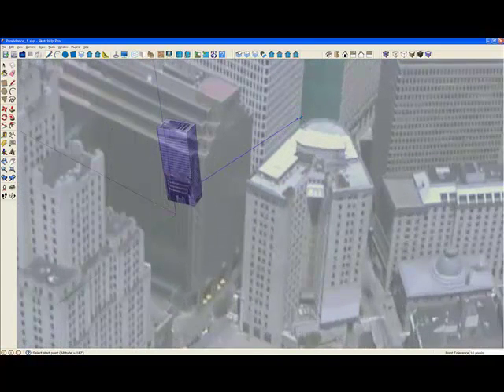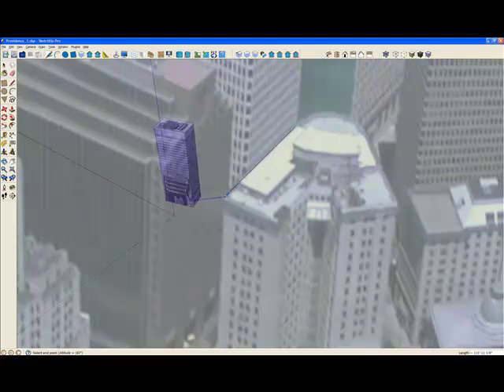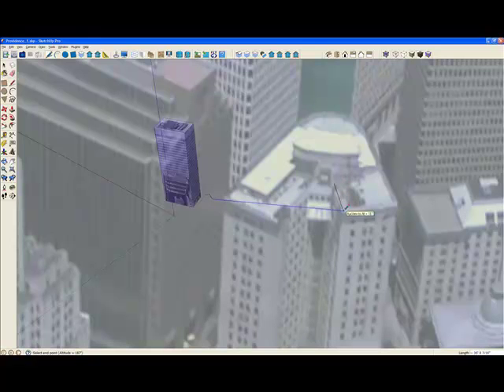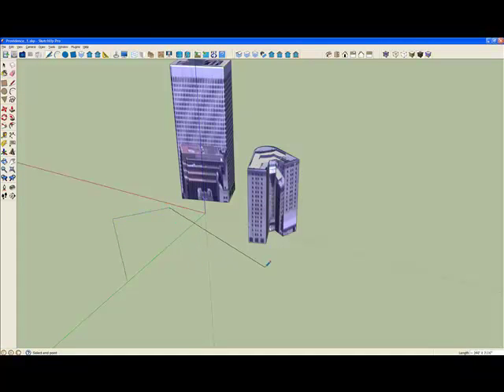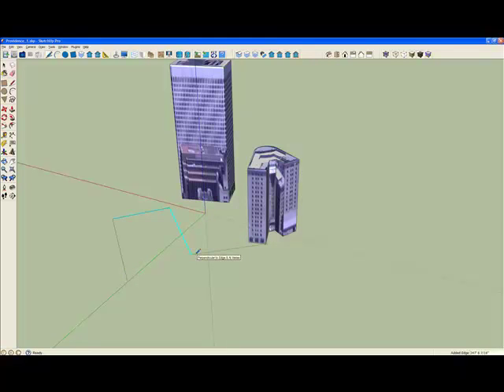GeoSketch Inferencing 2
The GeoSketch Concepts V video continues the topic of geometric inferencing. The video demonstrates inferencing behaviors by using the Line Tool to create geomtery. The building and clearing of the inference buffer is covered.